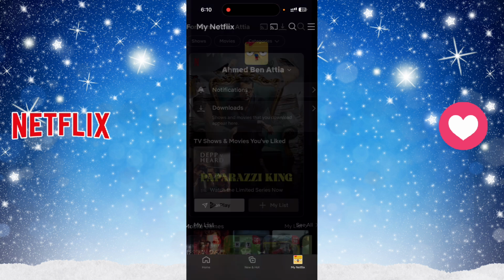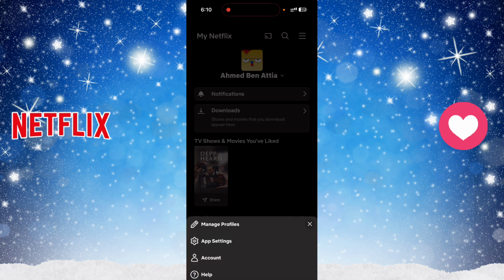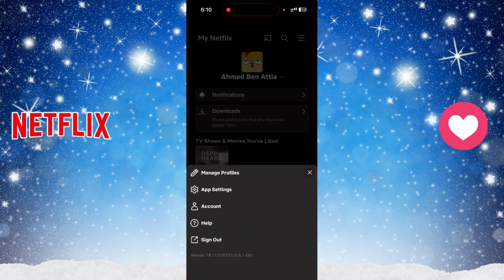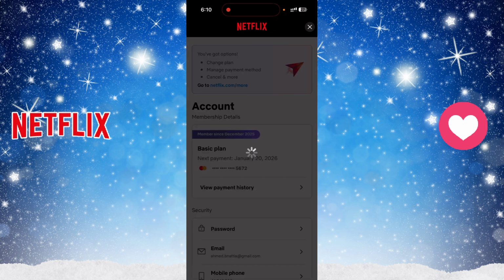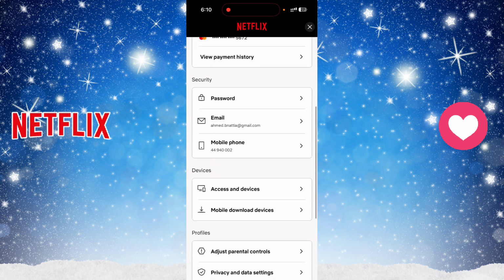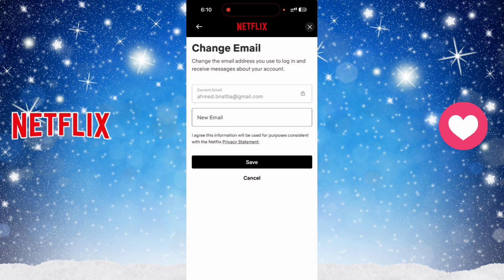How To Change Email in Netflix 📧 | Update Your Email | Step-by-Step Tutorial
This beginner-friendly tutorial shows how to change your Netflix email — step by step. Learn where to find email settings, how to save the new email, and what to do if verification is required. 📧